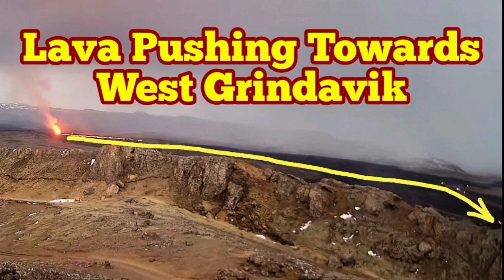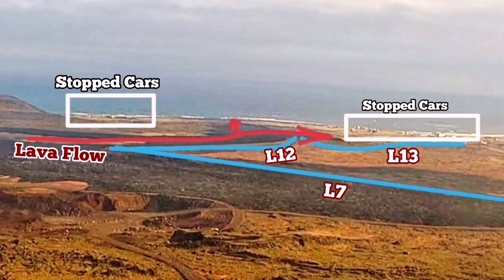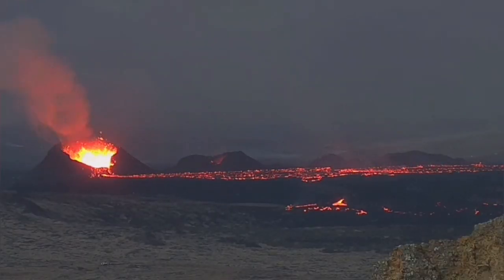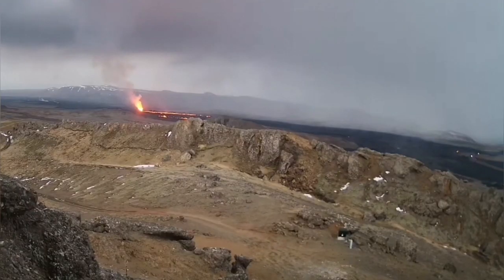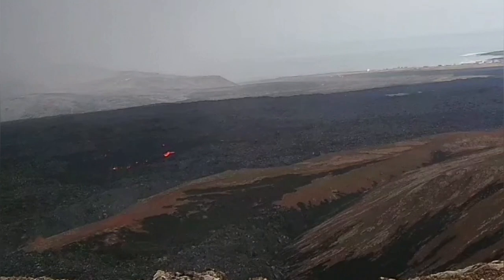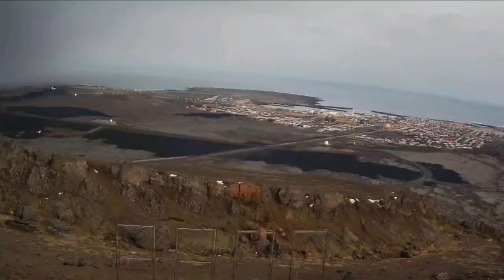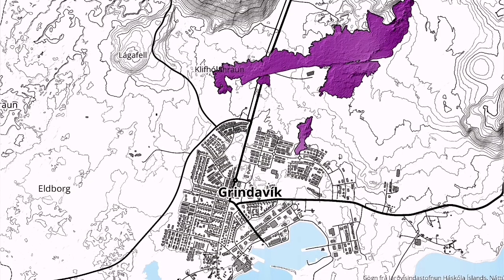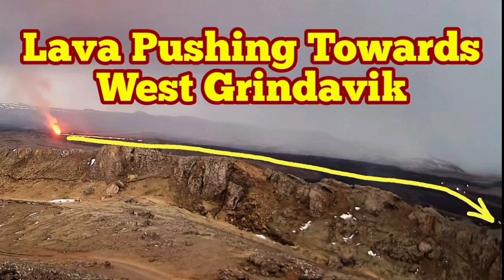Lava Pushing Towards West Grindavik: Iceland Volcano Update, Svartsengi, Sundhnúka Eruption